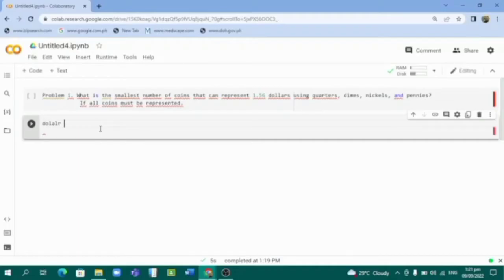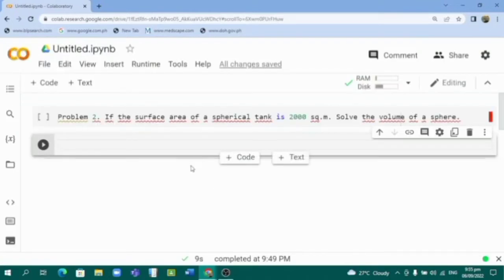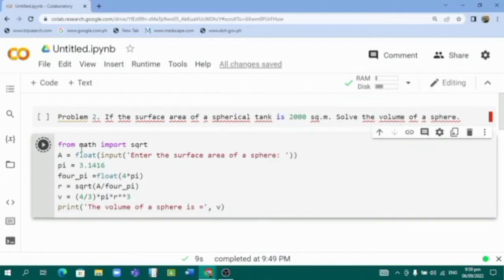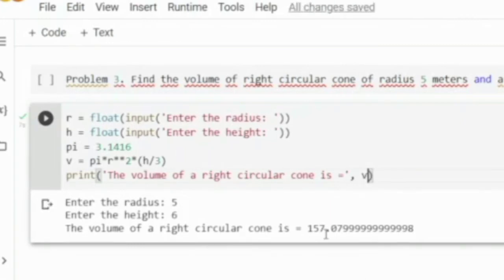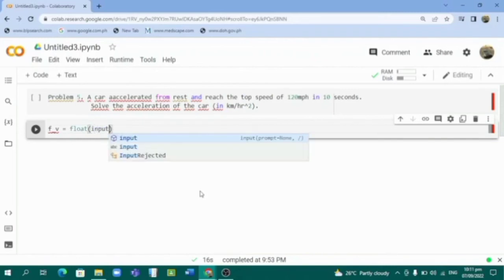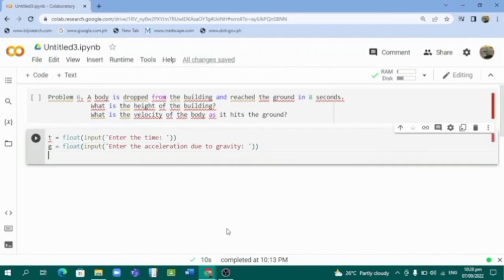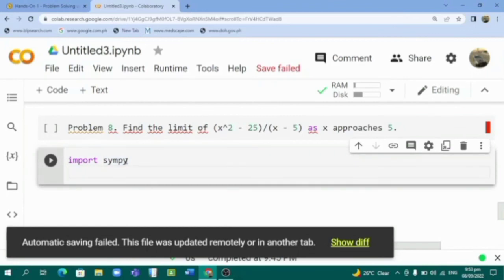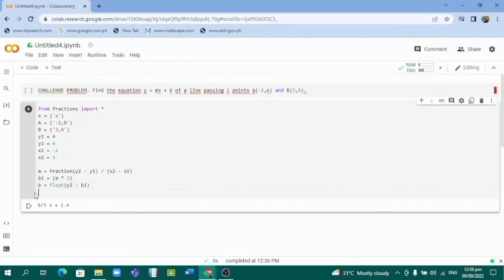Learning Python Programming For Beginners #2 - Problem Solvings